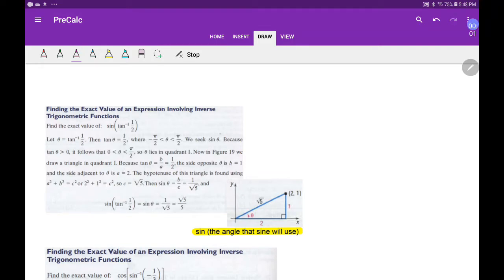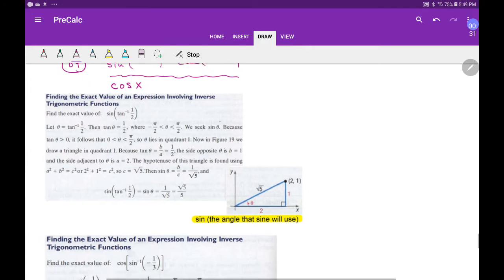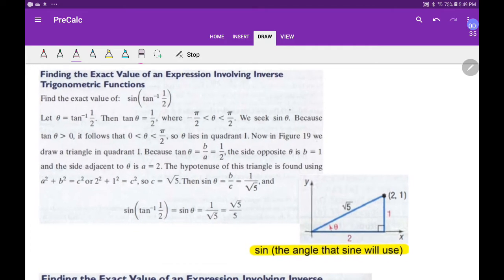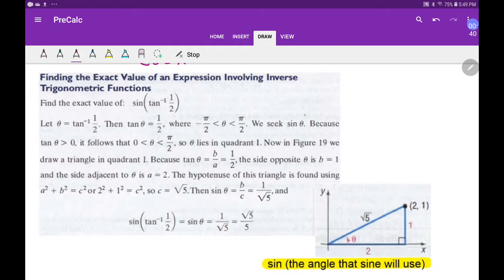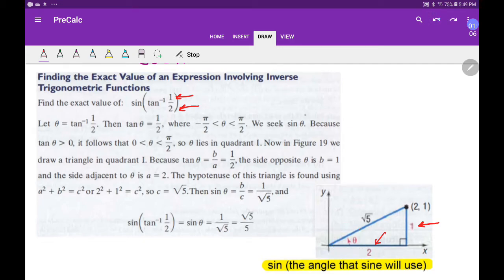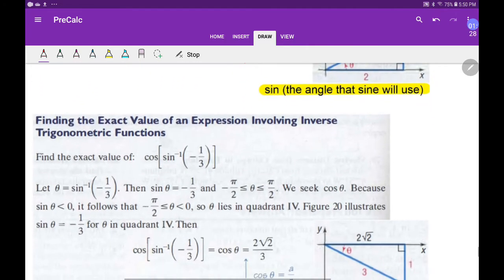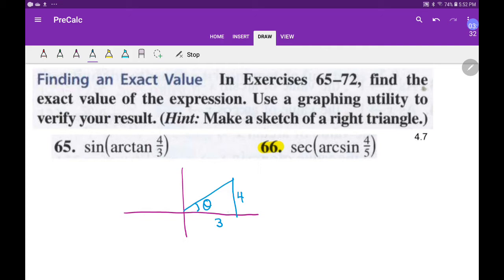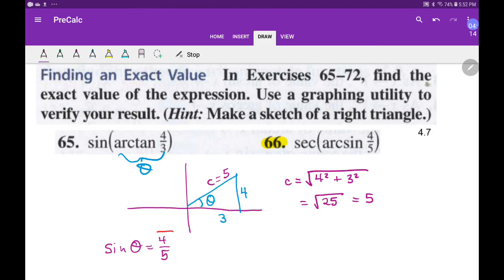041020 06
Finding the exact value of an expression with inverse trig functions